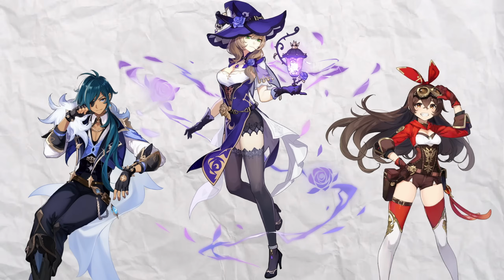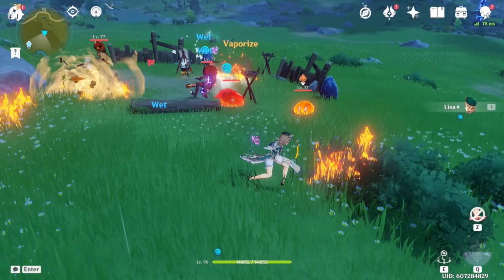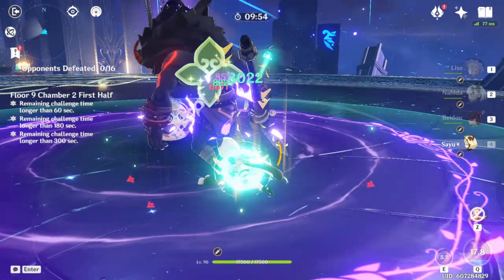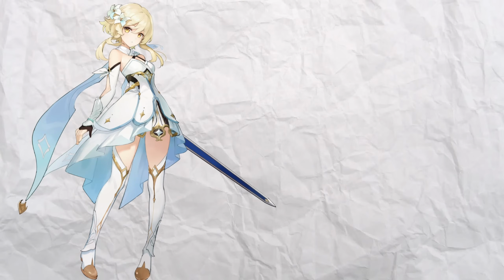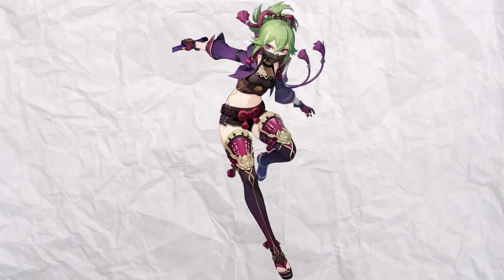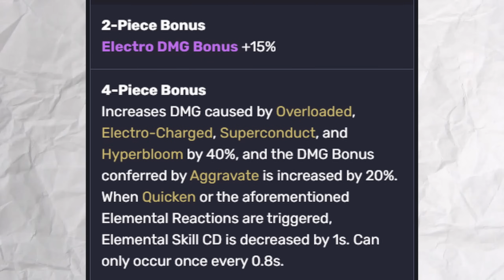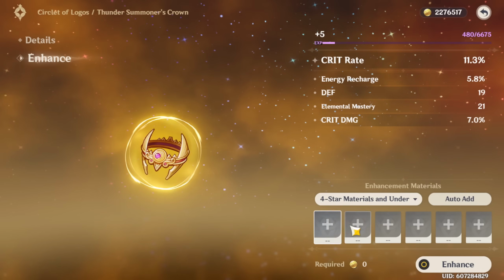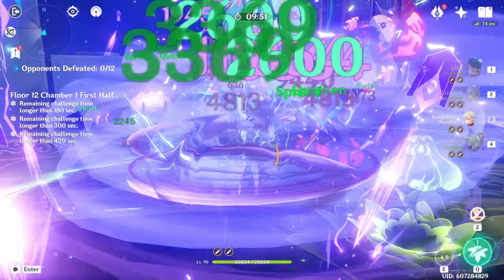I Made Lisa Into an Aggravated Menace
Aggravate go brrrr

Charge! Fearless Warriors - Yu-Peng Chen & @HOYO-MiX
All-Conquering Tide - Yu-Peng Chen & @HOYO-MiX
Coconut Mall - Mario Kart Wii
Can Can Music - Offenbach
Halo 3 Warthog Run
You Will Recall Our Names - Xenoblade Chronicles 2
Dance with the Great Vortex - Yu-Peng Chen & @HOYO-MiX
Main Theme [Inferno] - Fire Emblem Three Hopes